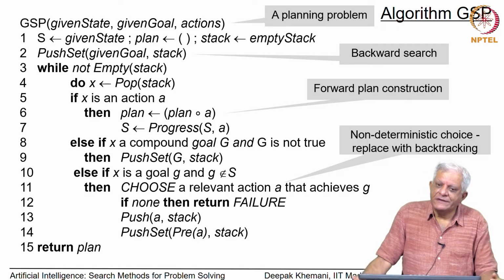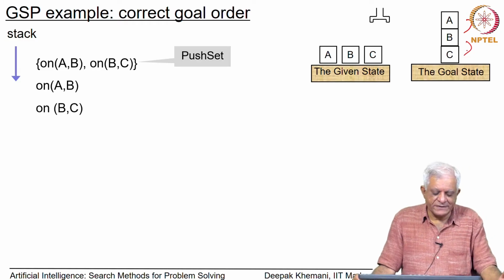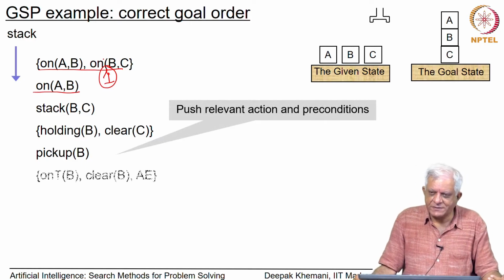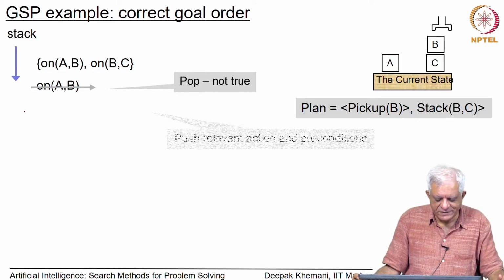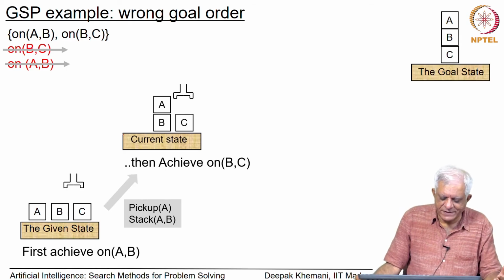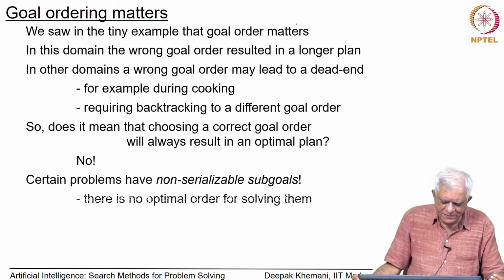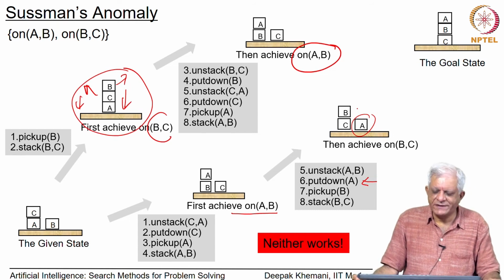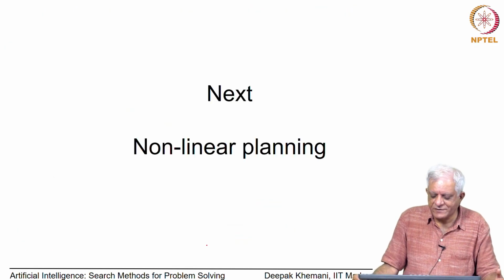GSP: A Detailed Example